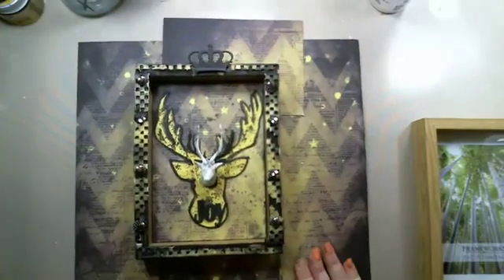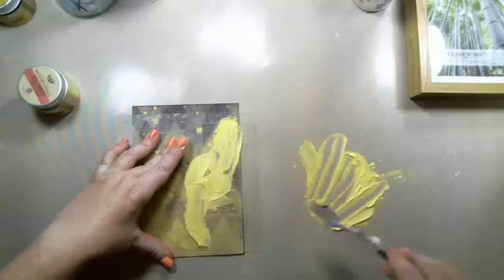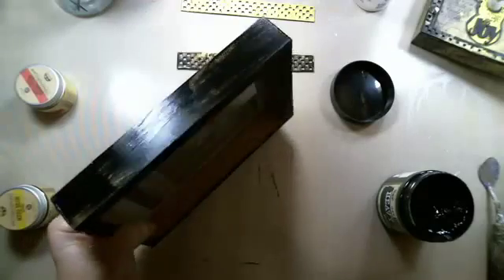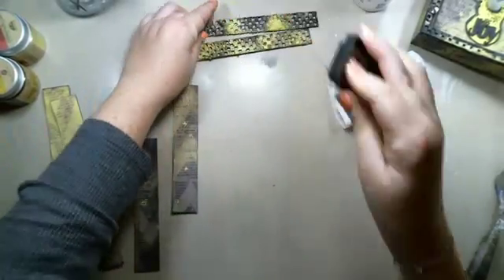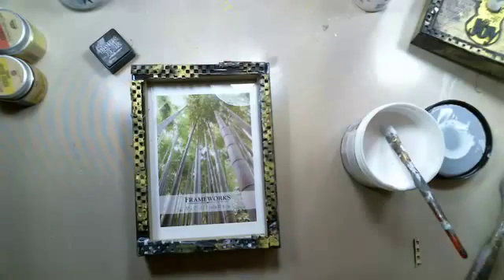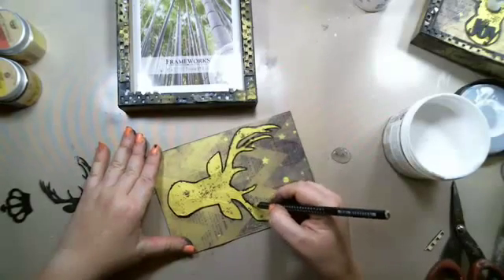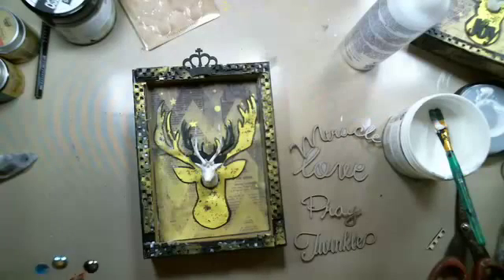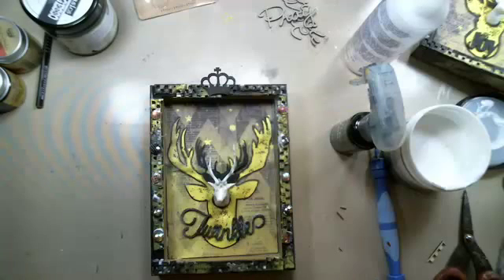Elk Head Shadow box frame by Keren Tamir